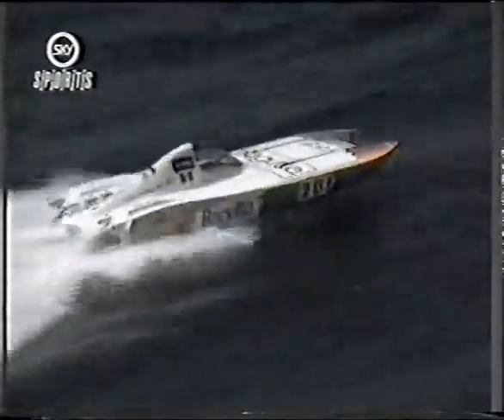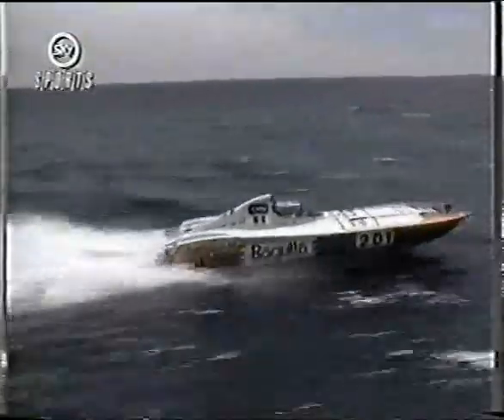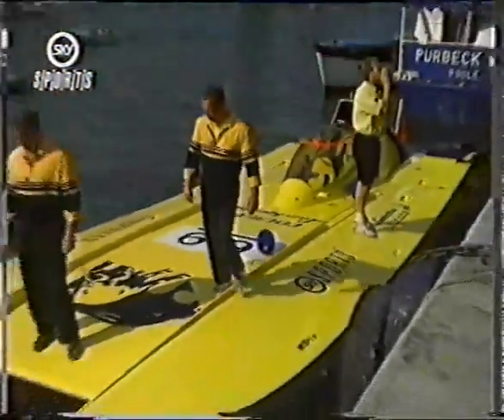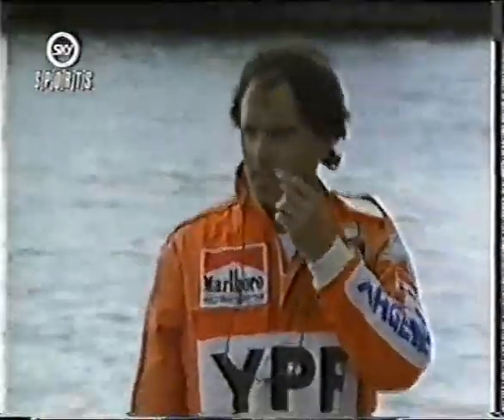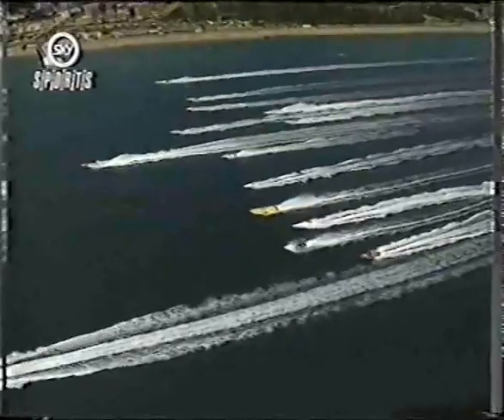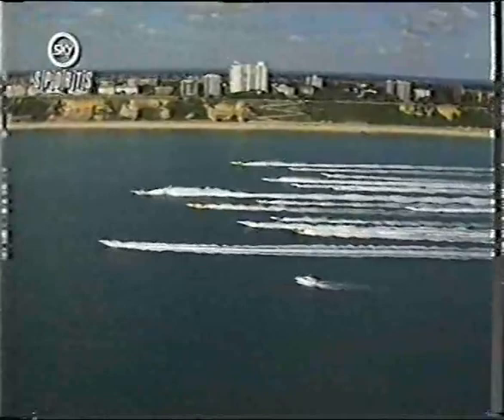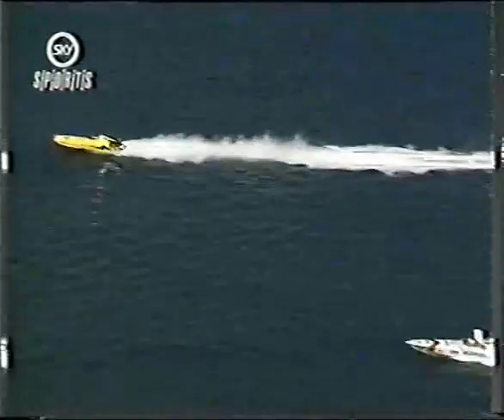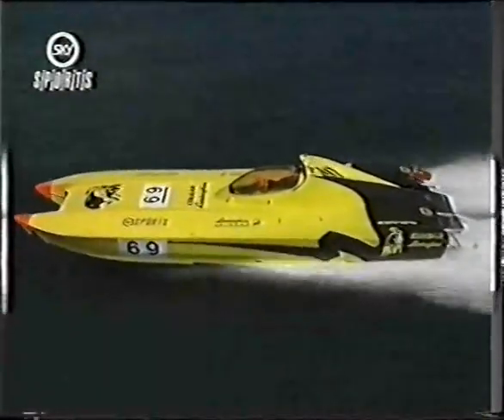1991 Needles Trophy